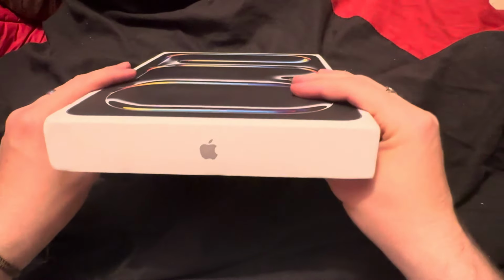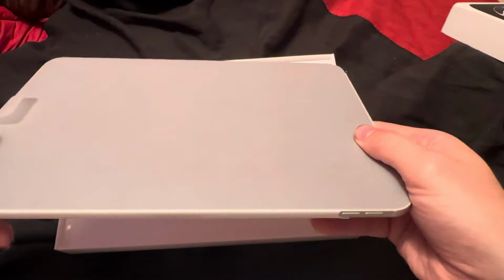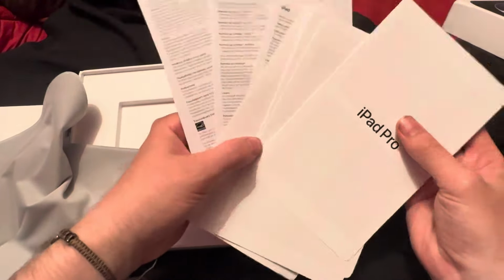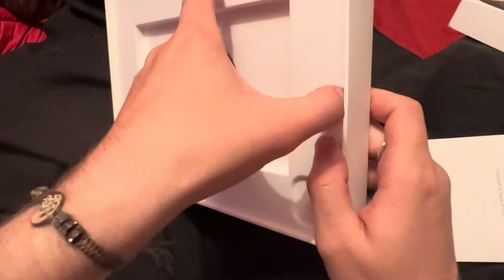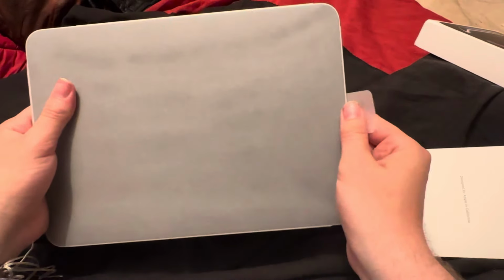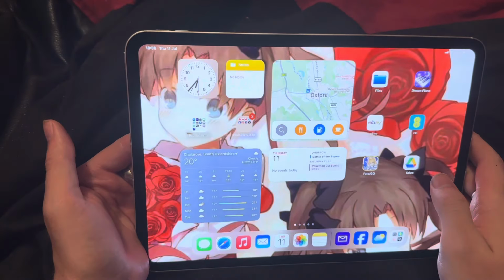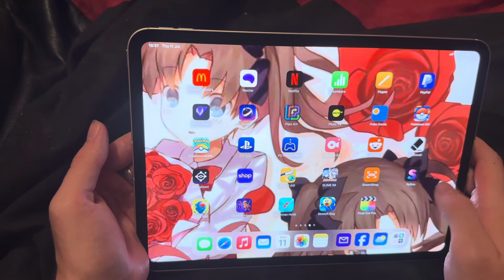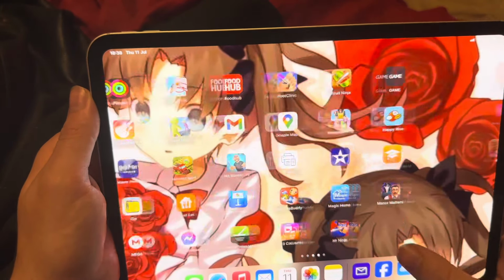Unboxing iPad Pro 11-inch Nano Display M4!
This is me unboxing the iPad Pro 11-inch Nano Display M4! Just to make people aware I’m not a tech YouTuber so don’t expect a full deep dive of this. This just purely me unboxing it and explaining the reason why I got it, this is also the first video that I have properly made in 2 years and the first one I edited myself in 8 years since my laptop died so hopefully you guys enjoy it. Warning my Autism really shows here and personal it’s quite cringe 😂😂😂😂